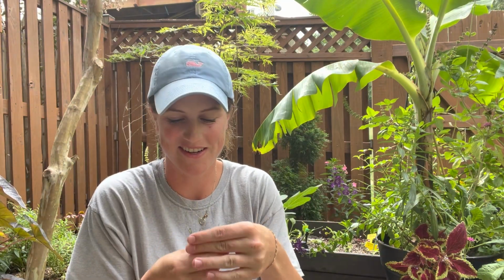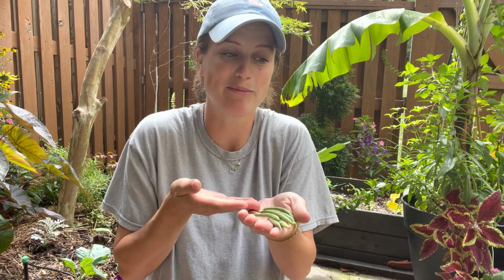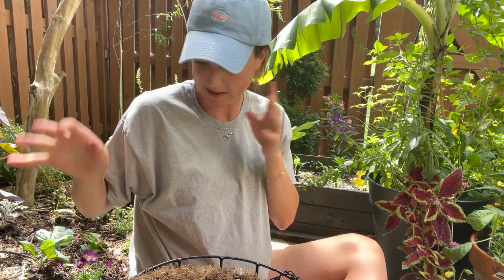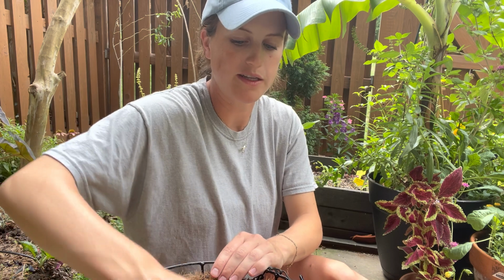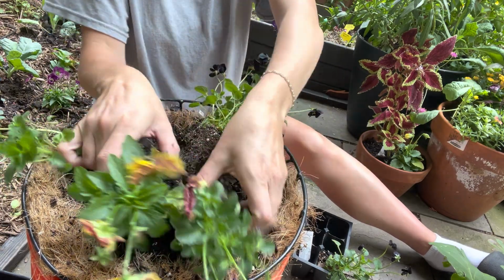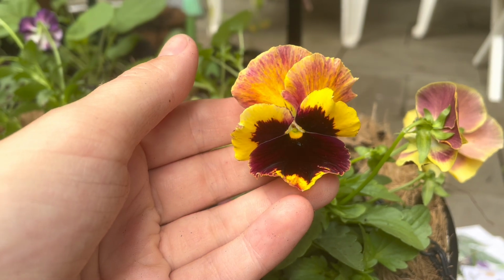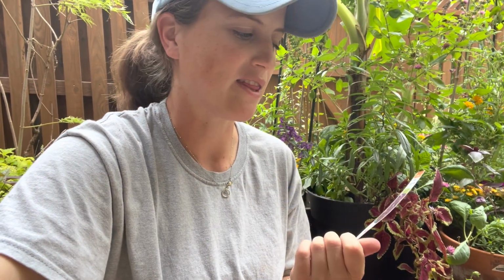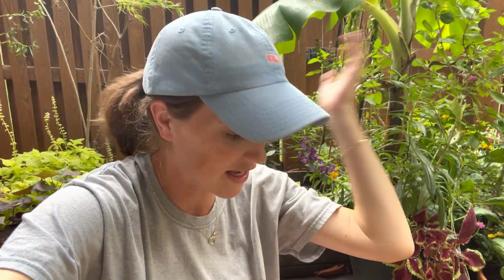Fall Hanging Basket and Green Bean Lessons 🫘 🍁 The Reckless Garden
Garden Items In The Videos:

True Organic All Purpose Fertilizer

Hoss Tools!

Park Seed!